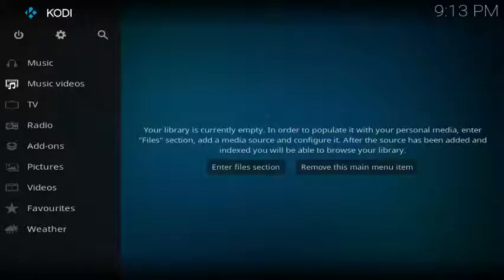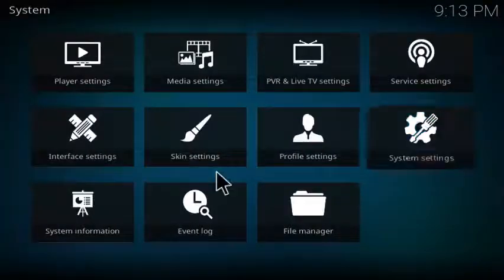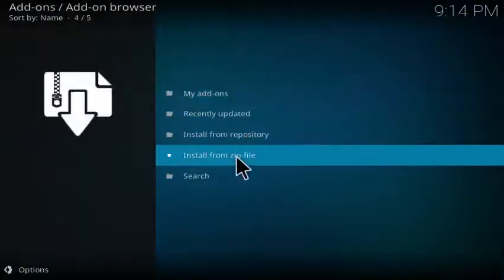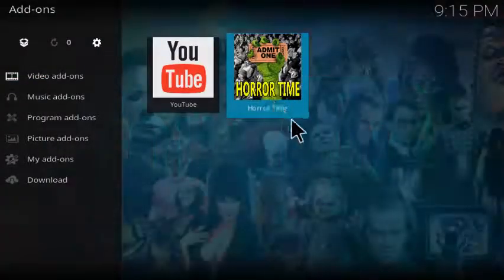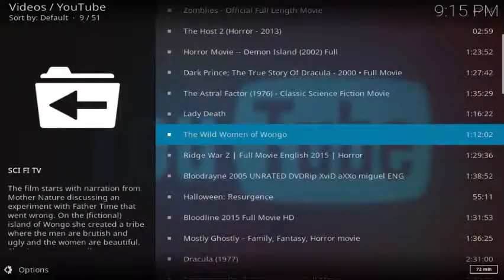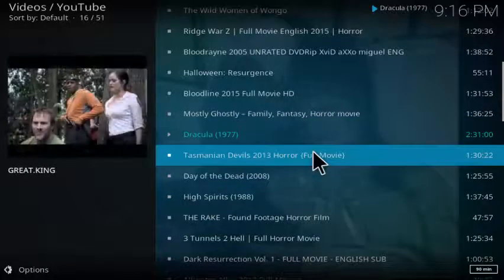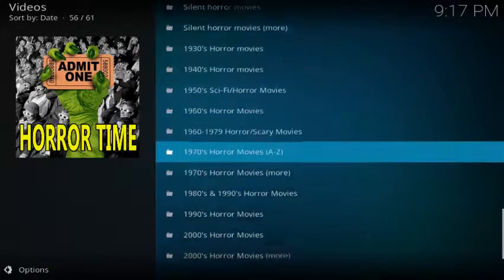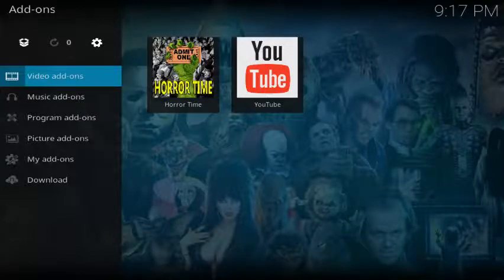NEW ADDON! How to install "Horror Time" add-on for Kodi - watch horror movies and TV shows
How to install "Horror Time" add-on for Kodi - watch horror movies and TV shows